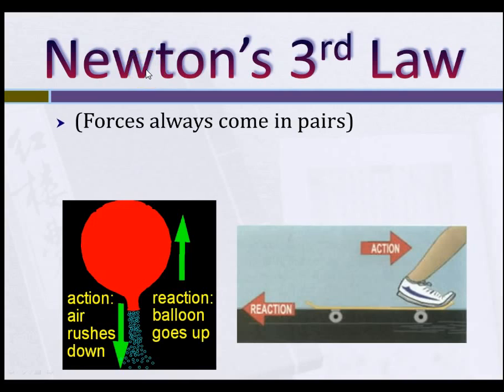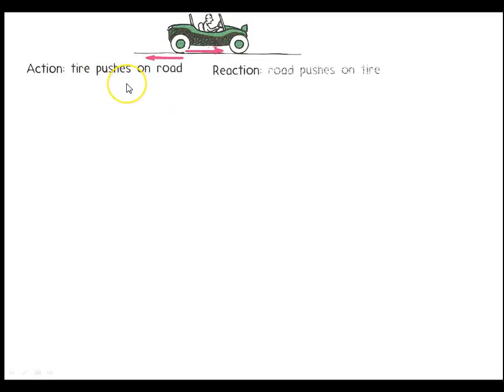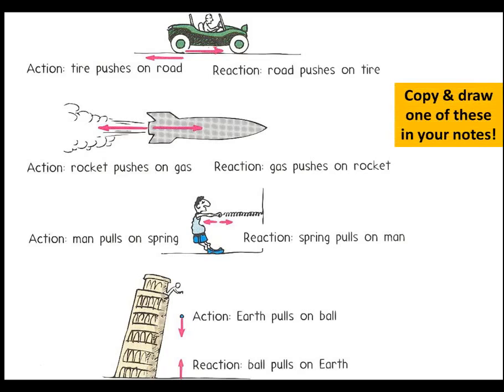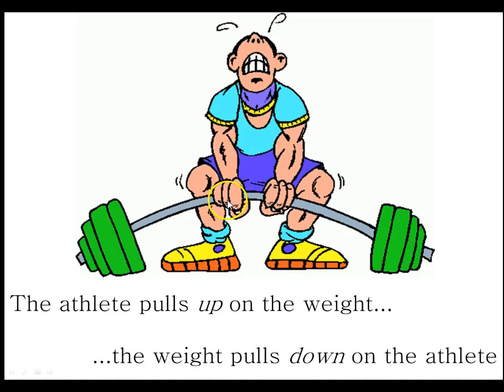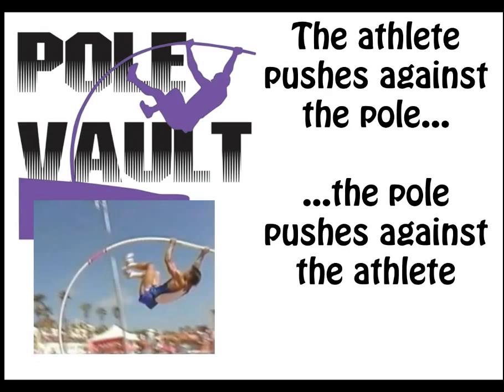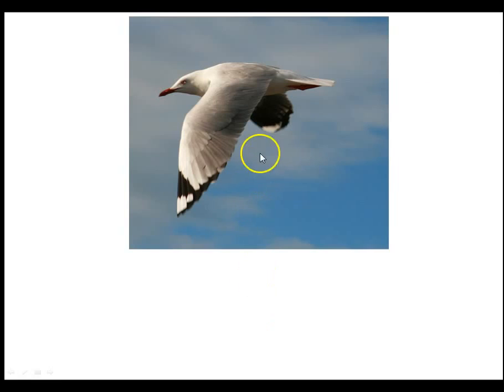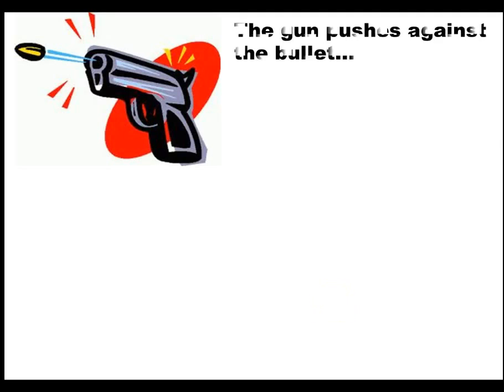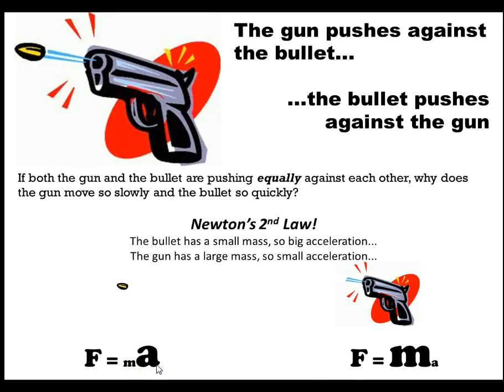Newton's 3rd Law